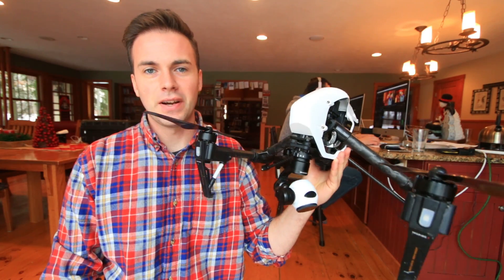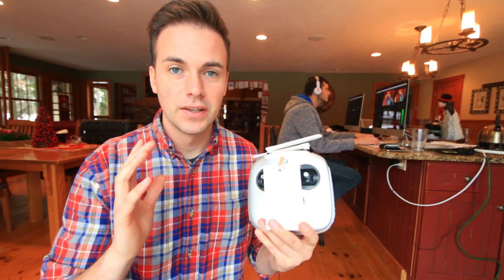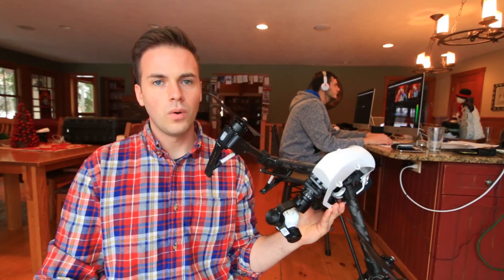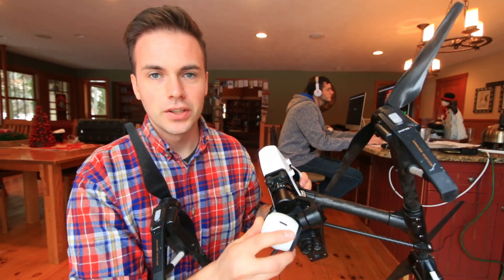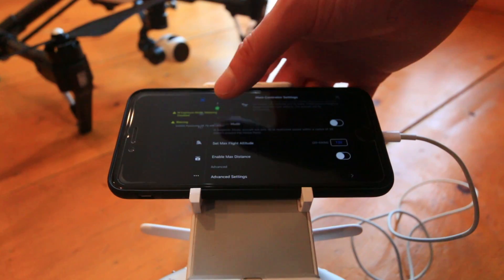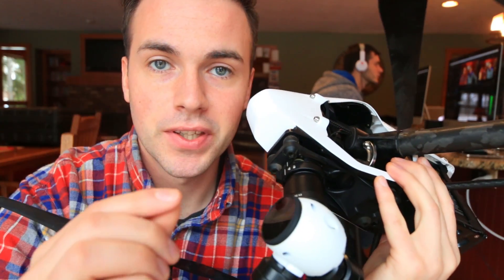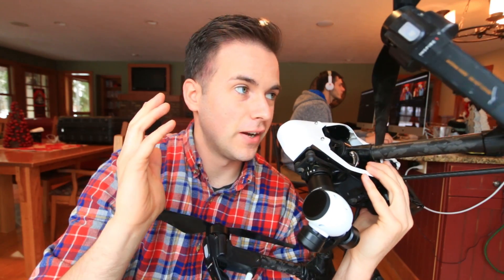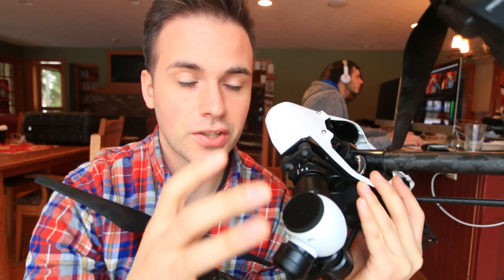Inspire 1 FIRMWARE UPGRADE TROUBLE?? ..SOLVED!!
The DJI Inspire 1 is an amazing drone capable of capturing 4K video whith the original Zenmuse X3 camera. When upgraded to the Zenmuse X5R camera you can record raw video and take your arial productions to the next level. When we purchased the Inspire 1, the first thing we had to do was upgrade the firmware. While there are many videos populating youtube on this subject, none of them were able to explain the problem we were facing, or the solution to it. Upgrading the firmware on the DJI remote was easy. But unfortunately we updated them first instead of upgrading the drone firmware first and ended up losing connection to the drone. We had to go through a series of steps to downgrade our DJI remote firmware to regain connection with the drone, then upgrade the drone firmware. However upgrading the drone firmware was a little more complicated than we anticipated. There is no feed going to the remote that will give you the status of your drone upgrade (as far as i know) as the remotes need to be turned off during the drone upgrade. And the only way you know the status of the upgrade process is through a series of beeps that the Inspire 1 emits in different intervals according to where the upgrade process is at. But when the Inspire makes no beeping noises like it should..then what? This is the problem we came across and ended up talking to DJI online support for over an hour about. While their online support staff were very eager to help, they didn't know where the problem was and were unable to help. I ended up figuring it out and want to share it with you incase your having trouble with this as well. Hopefully i can save someone a headache a lot of wasted time. Enjoy flying your drone!